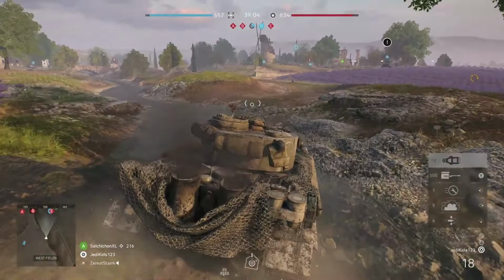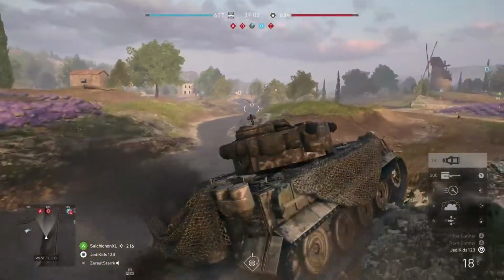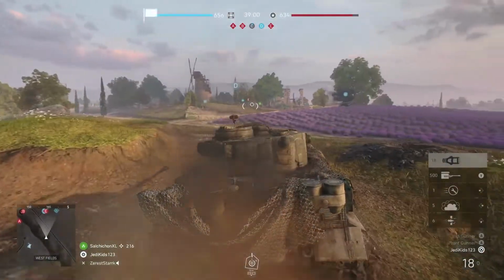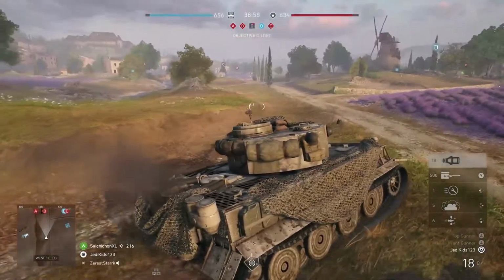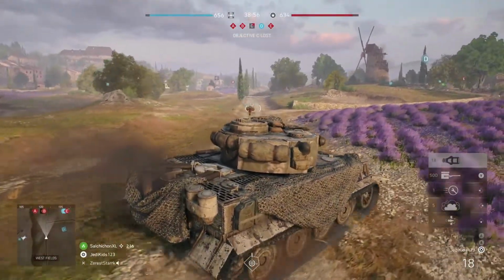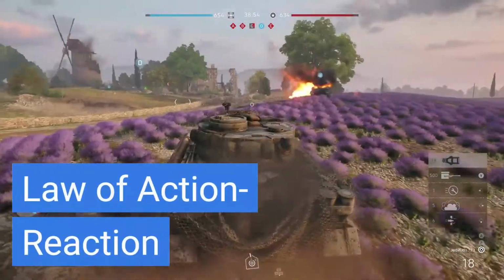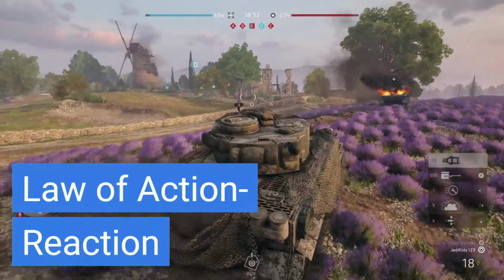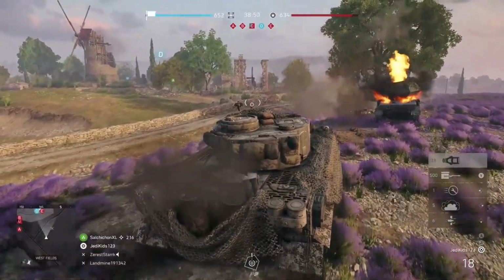Newton's Laws of Motion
This Video is about Newton's Laws of Motion